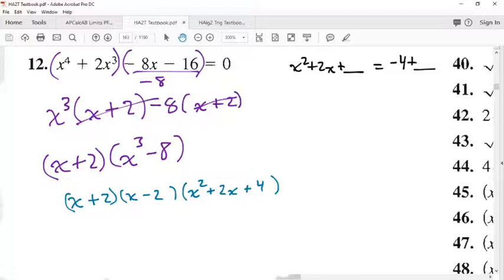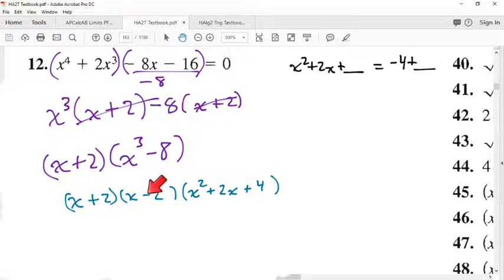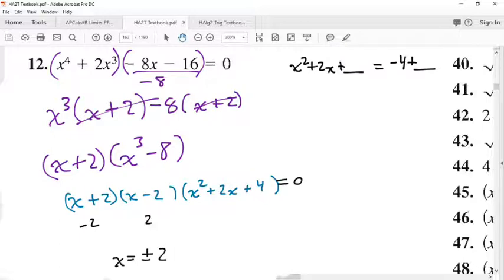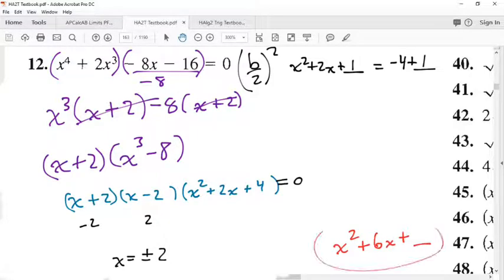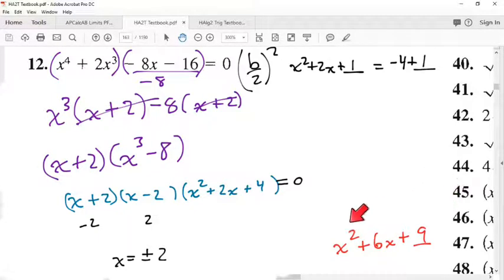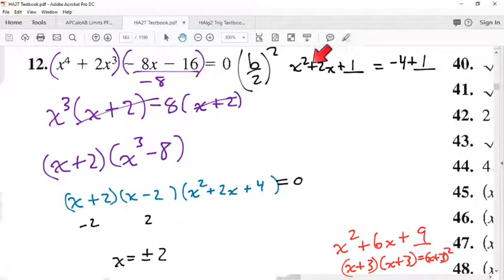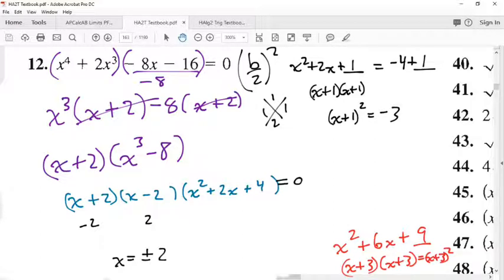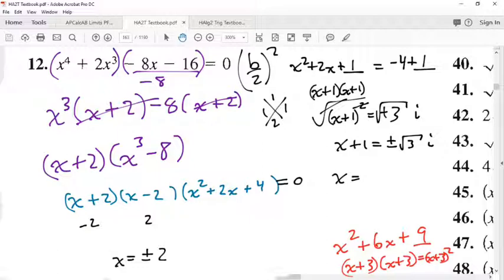#12 factor using grouping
How do you factor completely?